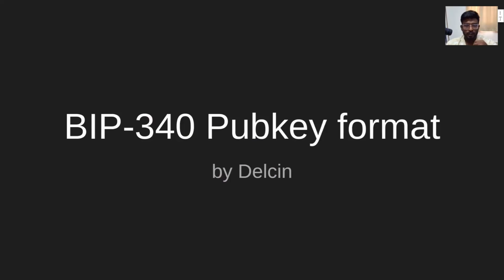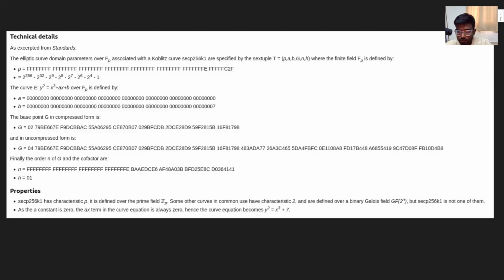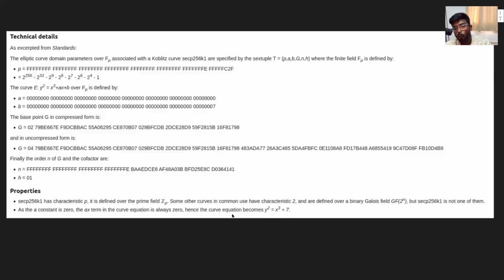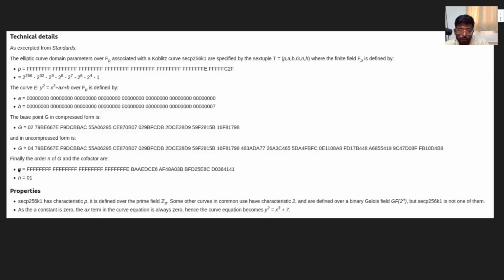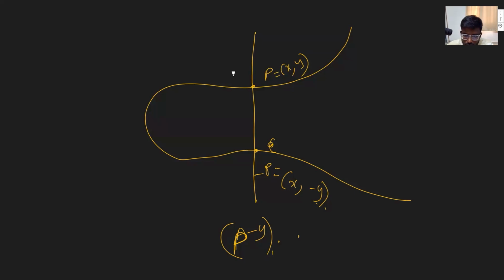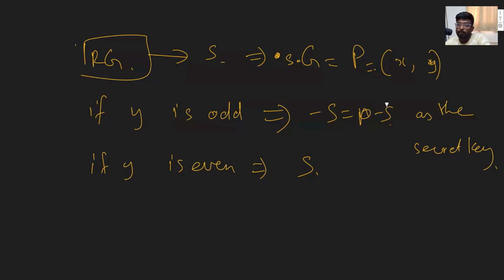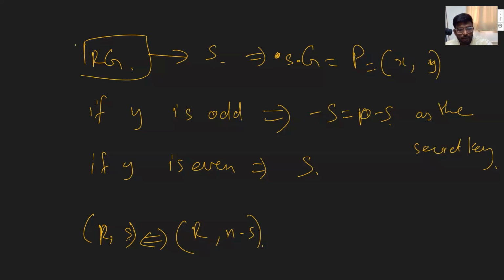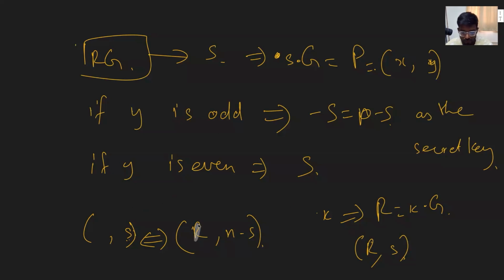BIP 340 Pubkey confusion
BIP340 introduces Schnorr signature scheme which replaces the existing ECDSA scheme.
In this the authors proposes a new way to encode the public key in the transaction input signatures. This format means the signature secret key 's' will be valid for the signature of '-s' as well. This leads to unnecessary complications, the only pro is that it saves 2 bytes with every signature.
1 byte for the public key and another byte for the R.

Watch this video to understand the specification clearly!